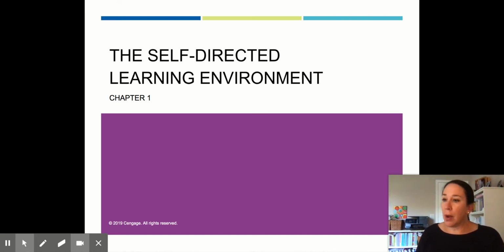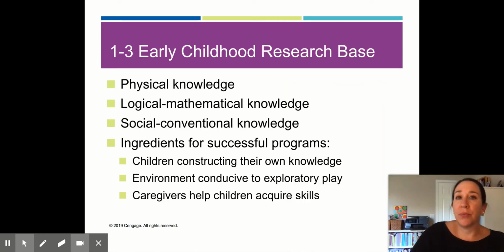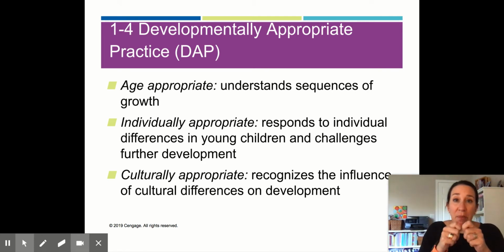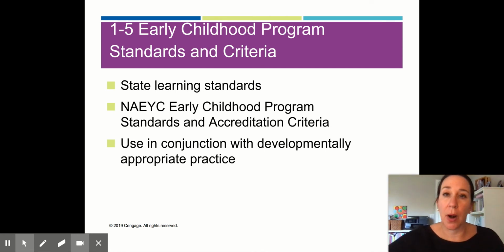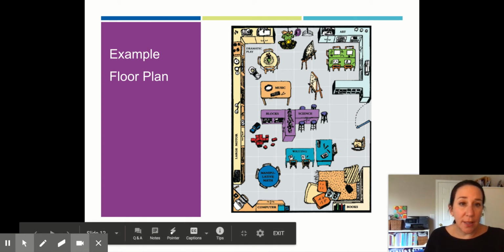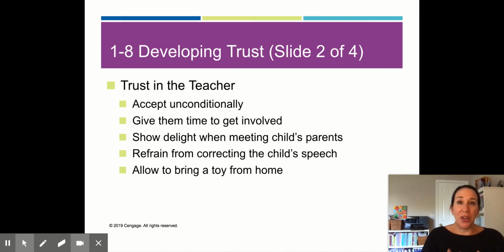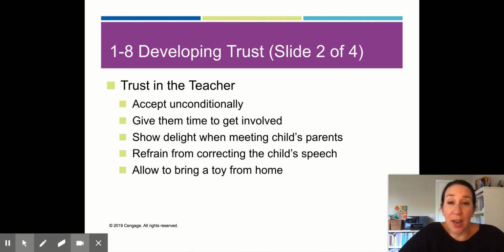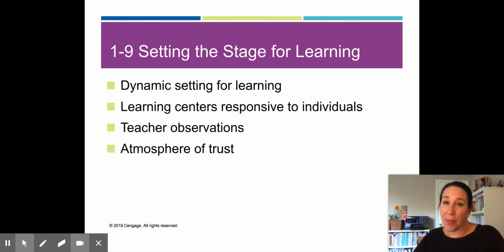CHD124 Chapter 1 Learning Environment Video Lecture